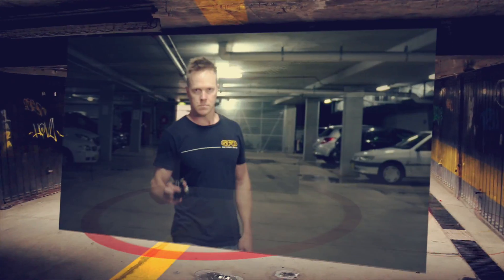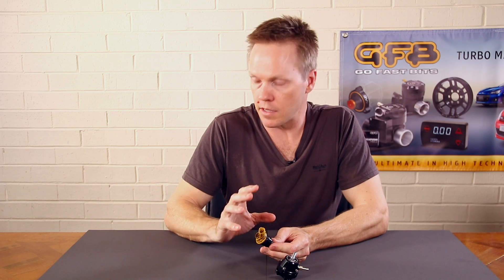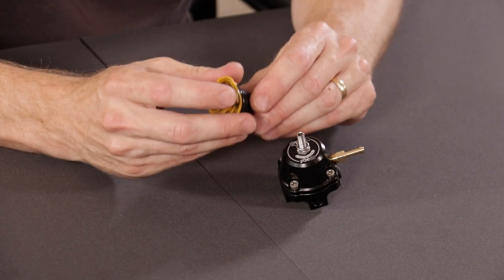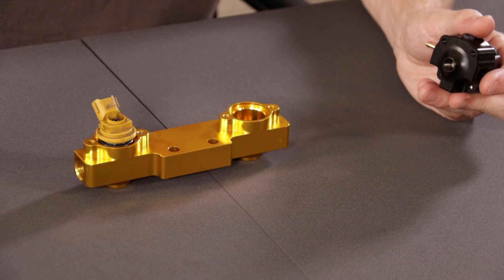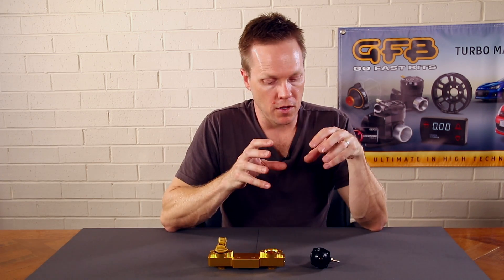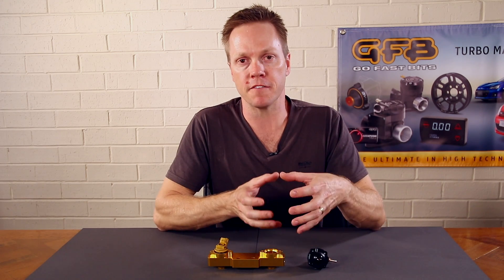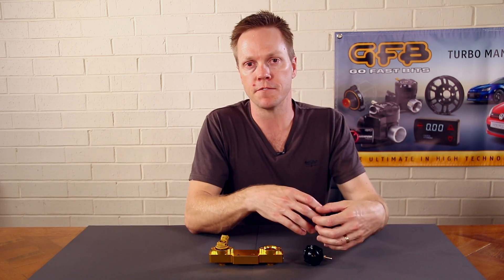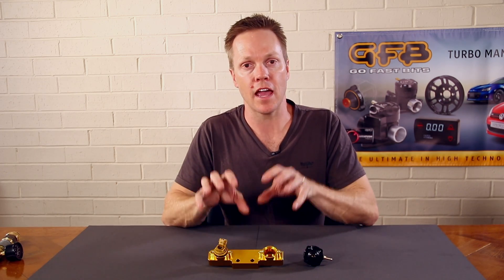Fuel Pressure Regulators Explained [GO FAST BRETT]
Fuel Pressure Regulators - What do they do and how do they work? Today we find out on Go Fast Brett!